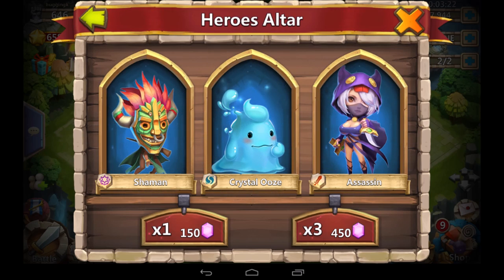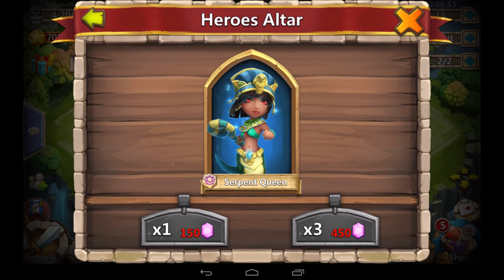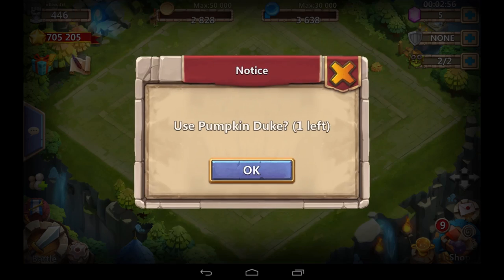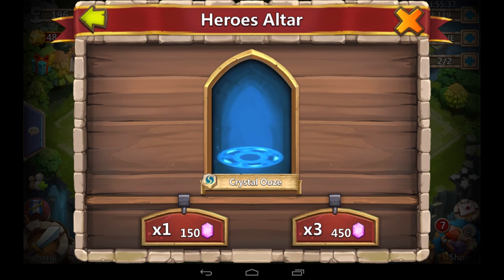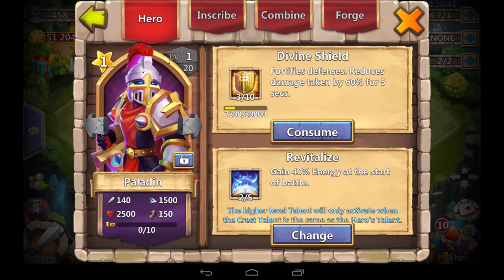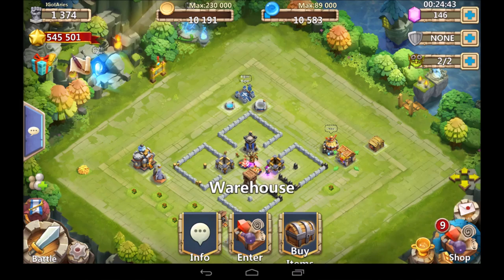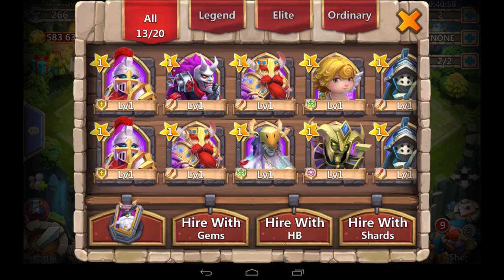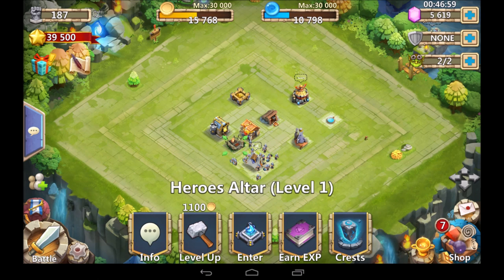Castle Clash: ROLLING 150K GEMS!!! INSANE LUCK | Part 2 of 3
Hey everyone Bruze Gaming here uploading my biggest video yet! I am rolling 150k gems! Two years ago when I started playing Castle Clash android I created around 30 accounts so that I could start off with a legendary hero on the account. Earlier this week I signed into other accounts to find they had accumulated a lot of gems! I have more around 170k gems to roll for you guys. in the video you will also see a few legendary hero cards and talent rolls. Of these accounts I have decided I am going to start doing giveaways with them! I have around 8 pumpkin duke accounts to give away for you guys, I am so excited! In this video I rolled 5 Skull Knights and many Pumpkin Dukes, Check it out! In these rolls the heroes I am looking for most are Pumpkin Duke, Skull Knight, Harpy Queen, Cupid, Vlad Dracula, and Santa Boom. I plan to do rolling videos on my main account as soon as the new update comes out for Windows Castle Clash, I hope you all enjoy watching me roll 150k gems! This is worth about $750 dollars. I am doing a giveaway with Galaxus here in the next week, so you guys have that to look forward too.